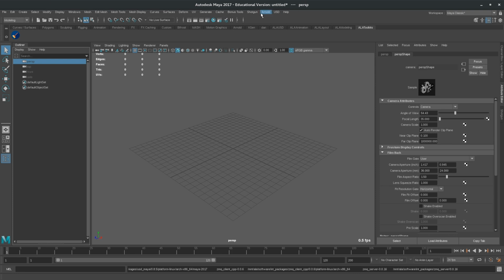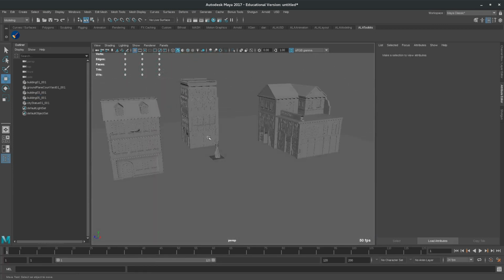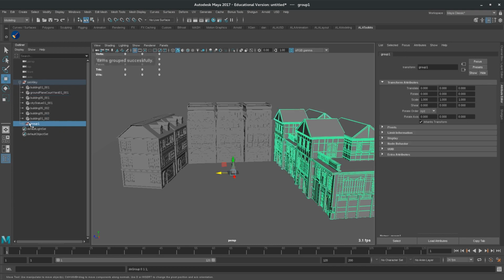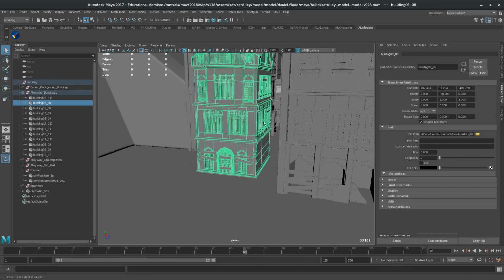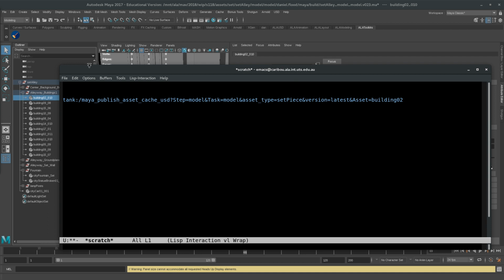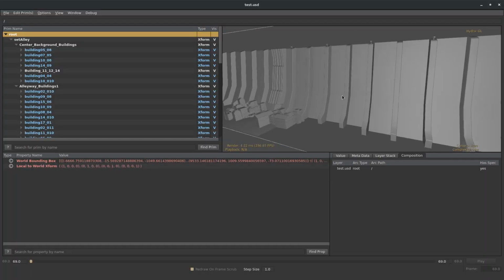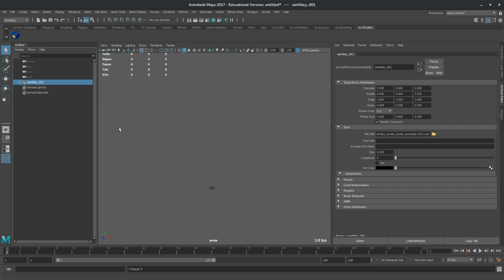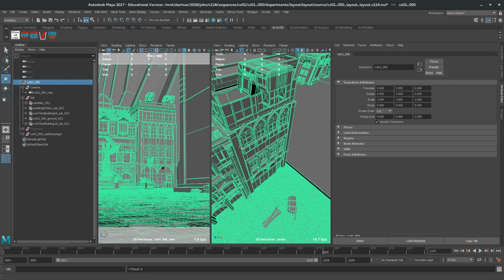05 USD at ALA - Pixar USD Maya plugin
Daniel Flood, Technical Lead at UTS Animal Logic Academy, gives a demonstration of how we use Pixar's USD Maya plugin to build asset level sets, reference multiple sets into shot layouts, and set per-shot overrides, using the pxrUsdReferenceAssembly workflow.